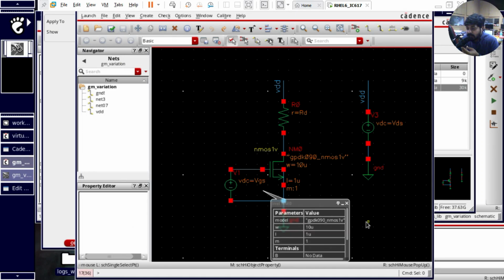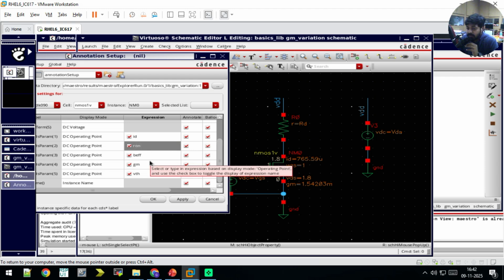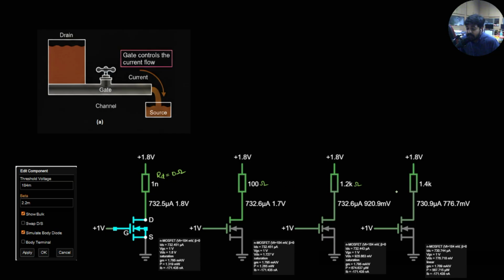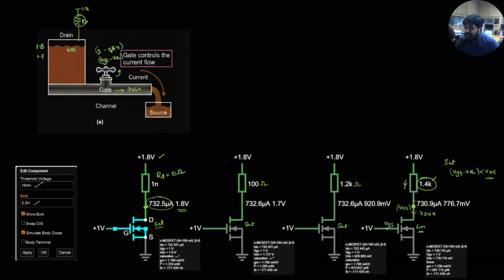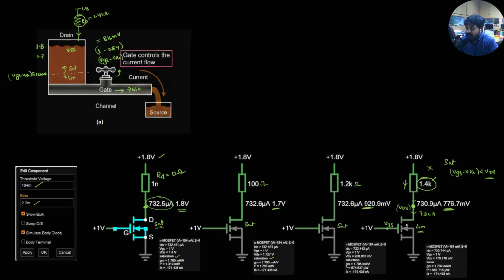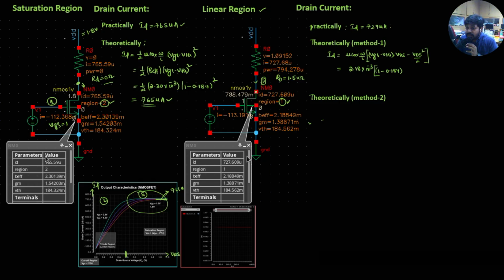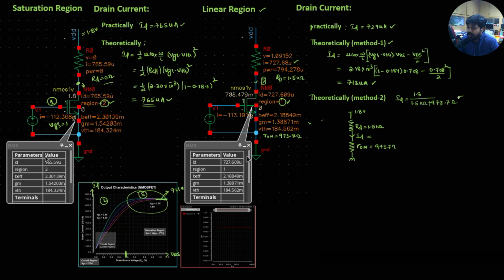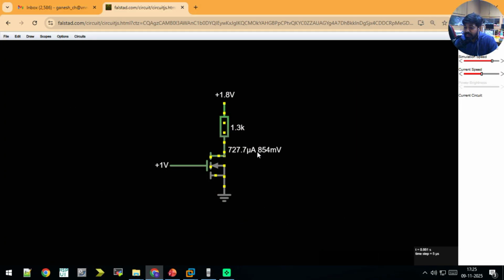Tutorial-1.1: Cadence Virtuoso: MOSFET basic operation and Region of Operation Analysis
In this video, we explore the fundamental behavior of MOSFETs using Cadence Virtuoso. You will learn how to identify and analyze the different regions of operation—Cutoff, Linear (Triode), and Saturation—using DC biasing and simulation techniques.